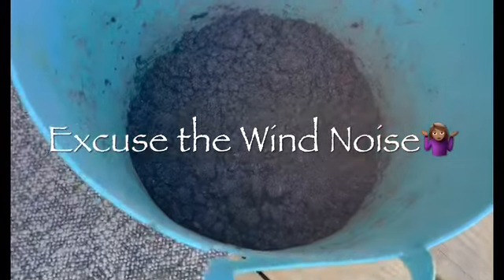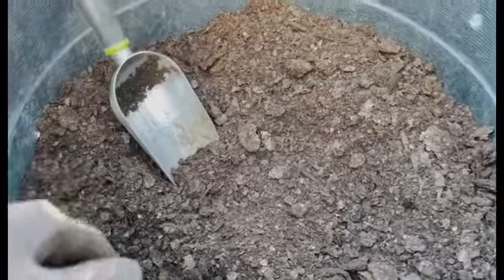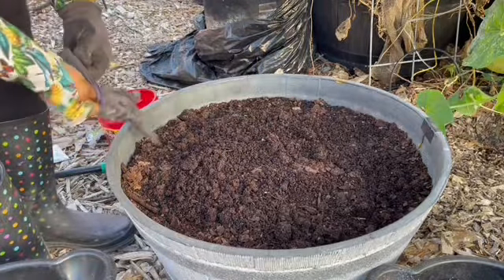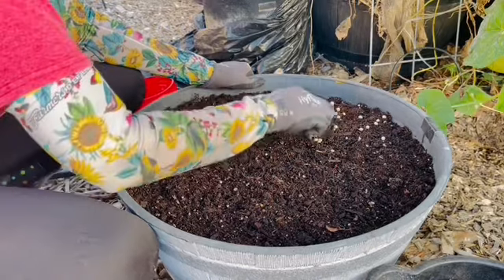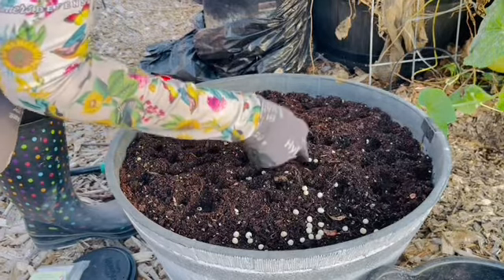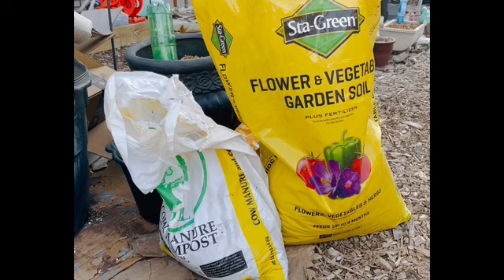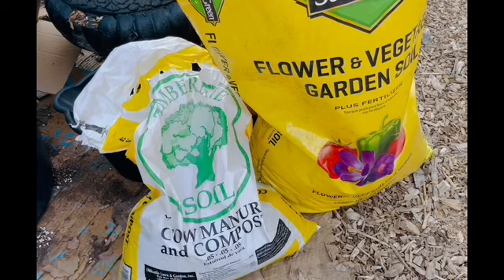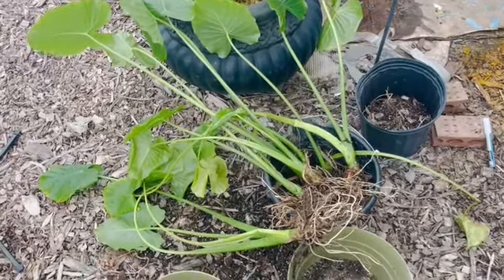Fall Gardening | Fertilizing & Seed Sowing | Season 4 | E92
In todays episode.  I take you into my fall garden as I am adding fertilizers in my attempt to properly feed my soil.  To including showing at least one seed I’ve sown this fall.  Plus mixing soil to make my own special growing medium.  With a little look at a clearance find.

Fall is the time I add cool weather food to the food garden.  As well as fall flowers, and bulbs to the flower gardens.   I’m cleaning, clearing, decluttering.  Toss things that have met its usefukness out and making room for what’s next.

If this is your first time viewing my channel.  Welcome to my garden.  I’m happy you’re here.😊

Wireless Lapel Microphone: